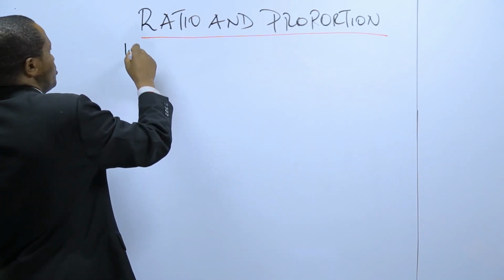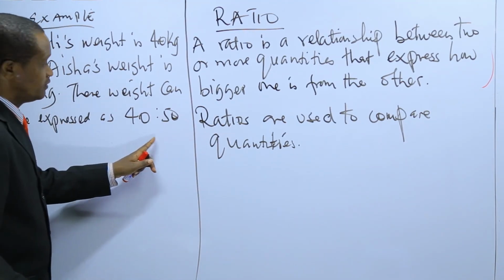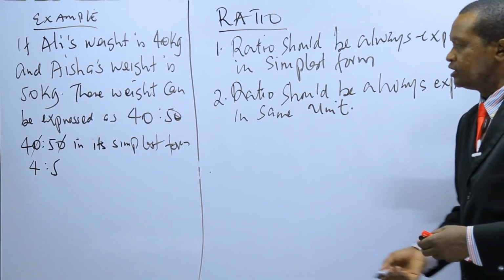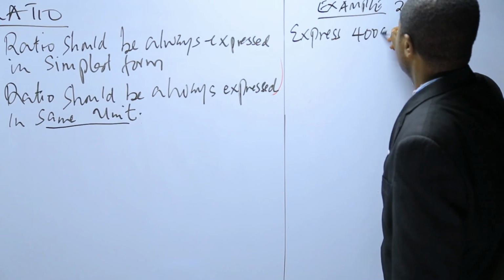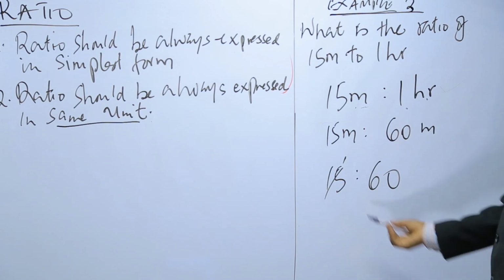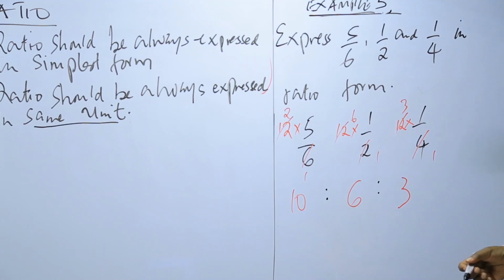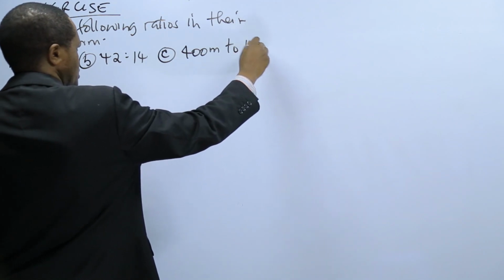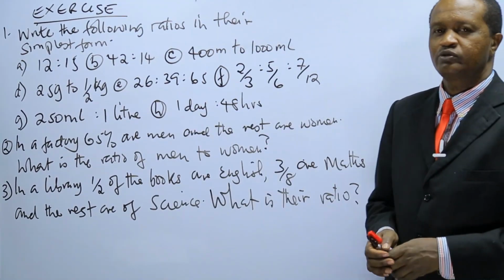MATHEMATICS_RATIO AND PROPORTION_L1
🌟 Ratio and Proportion | Mathematics Form 2/3 Lesson ✨

Start your journey into ratios and proportions with this beginner-friendly lesson! Learn what ratios and proportions are, how to write them, and their practical applications in everyday life.

💡 Key Topics Covered:

Definition and meaning of ratio and proportion

Writing and simplifying ratios

Understanding equivalent ratios

Introduction to solving simple proportion problems

Real-life applications of ratios and proportions

🎯 Who Should Watch:

Form 2/3 Mathematics students

Teachers preparing lessons on ratios and proportions

Anyone looking to understand basic concepts in mathematics

📘 Learn With Manifested Publishers:
Structured lessons with diagrams, examples, and exercises to help learners grasp the fundamentals of ratios and proportions.